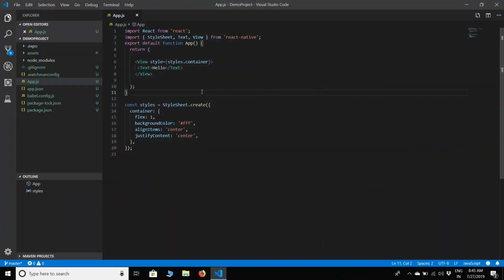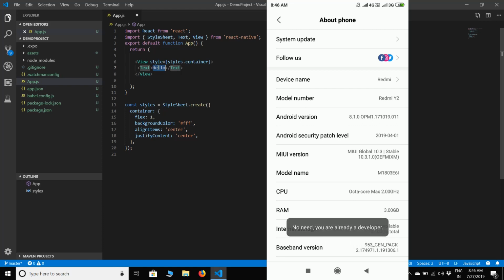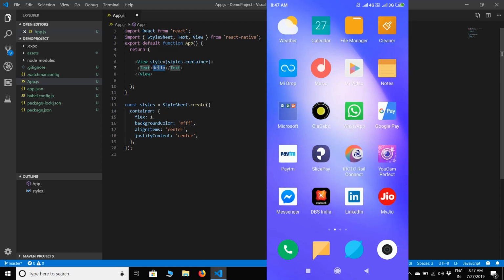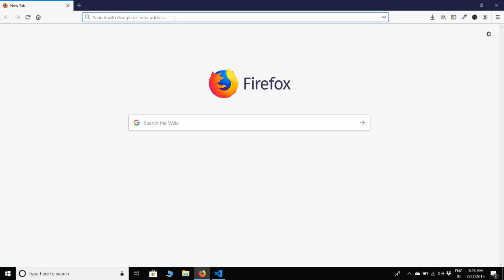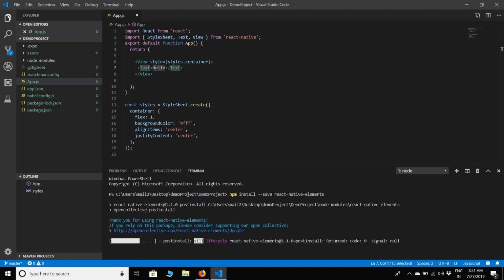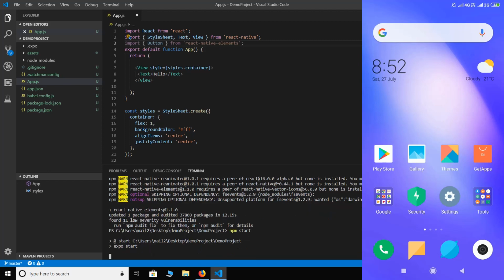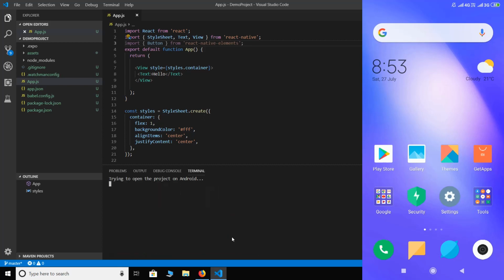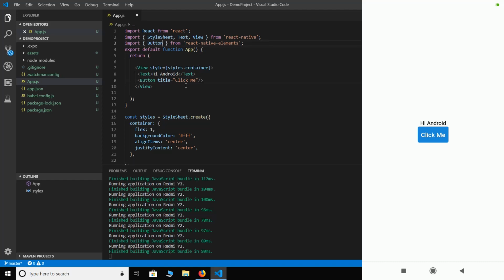react native tutorial 2019 | react native app | debugging android | native elements SE#02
This is a react native tutorial that will help you to debug your react native app in your android device and also tells you on how to setup application with react native elements.
This is a react native tutorial for beginners to create react native project from scratch